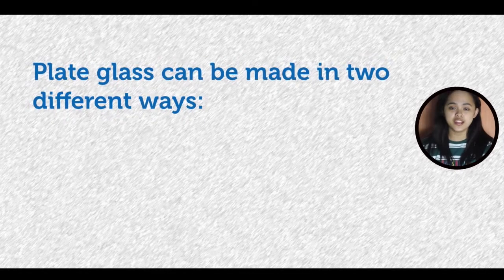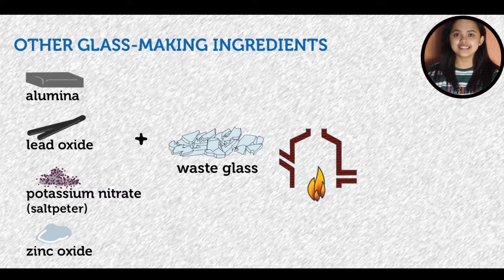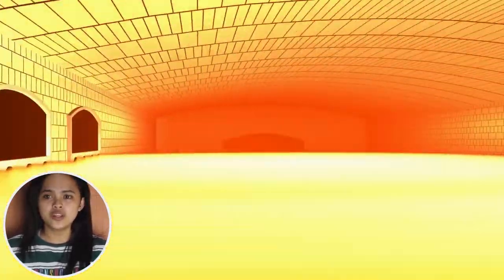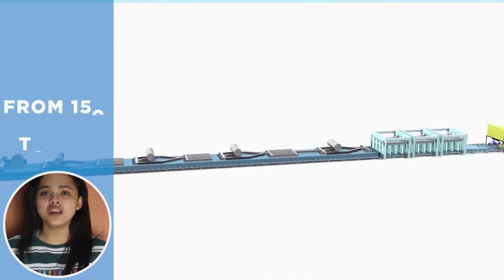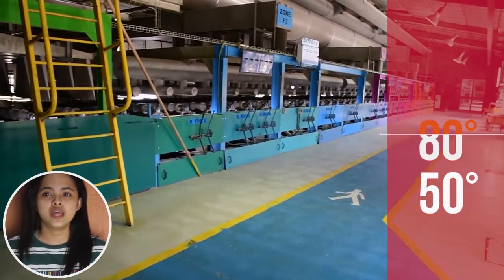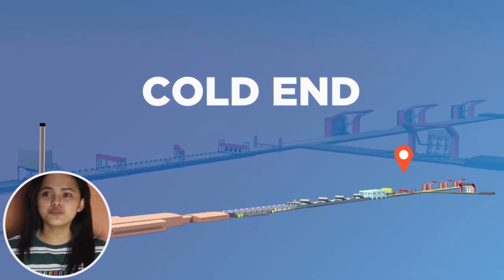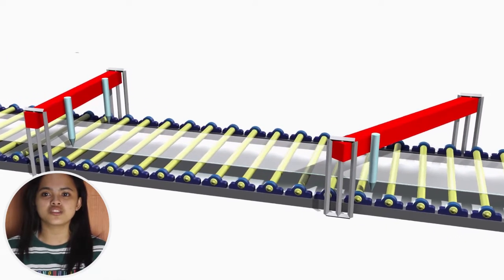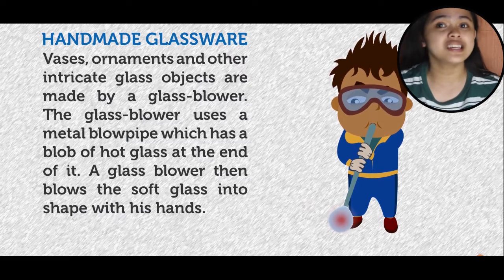Glass Manufacturing | Cabatuan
Let know about Glass Manufacturing